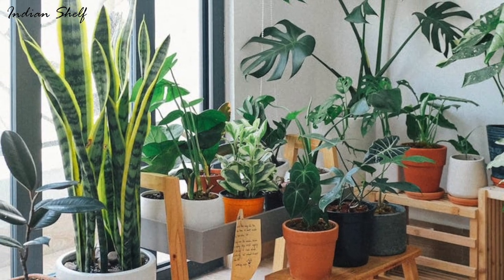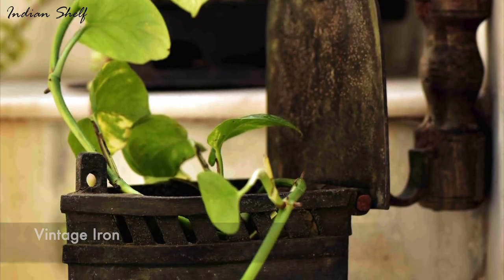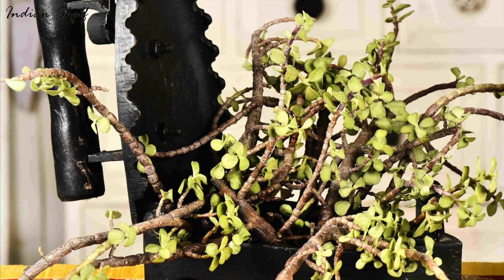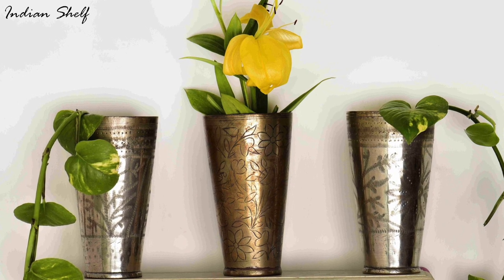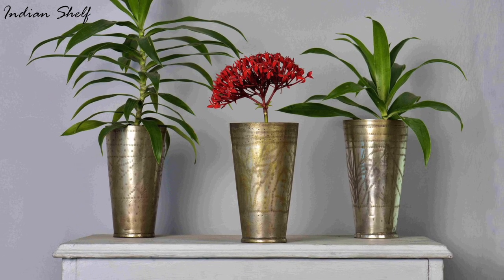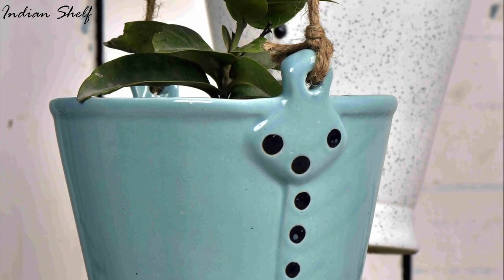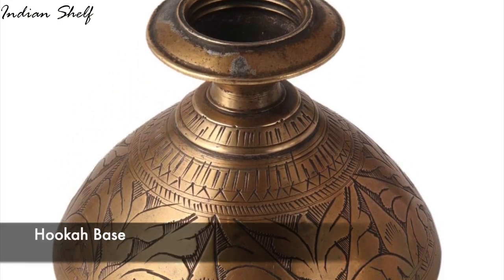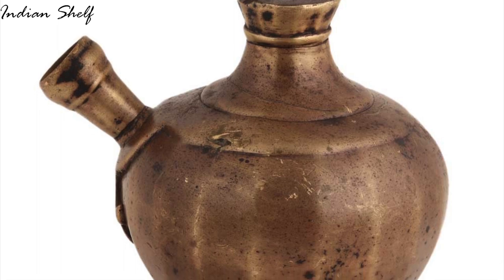Create Planters Using Random Products | Unique And Simple Planters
Delhi-Store